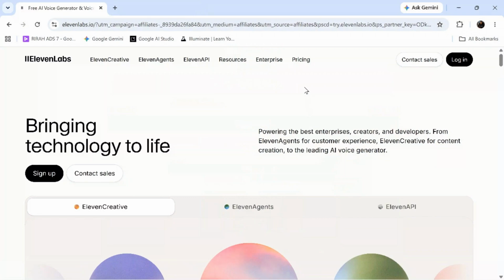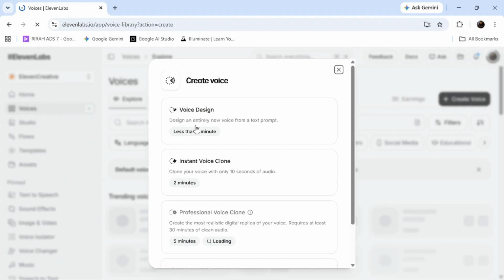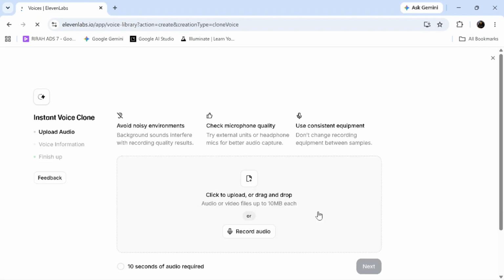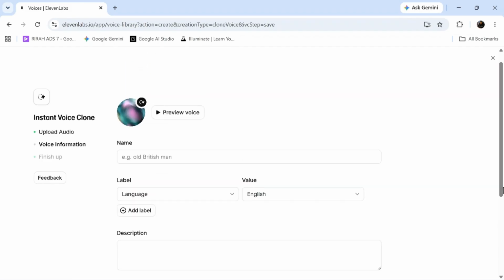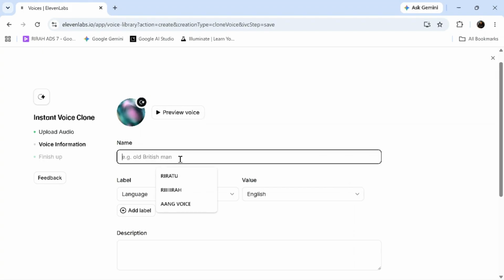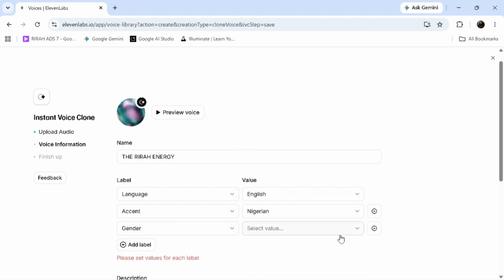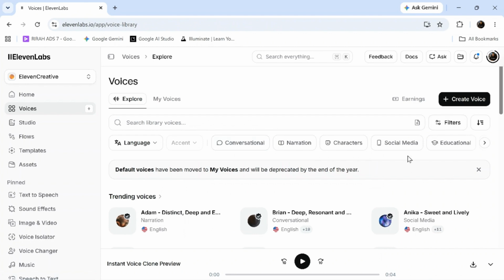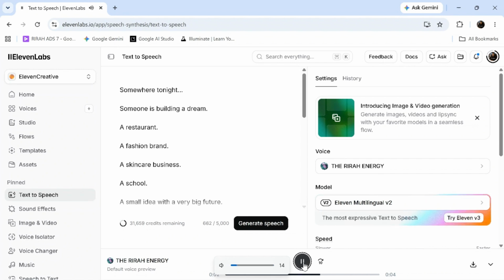How to create the Most Perfect Clone of Your Voice.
In this video, I will show you how to use Eleven labs to clone your voice.